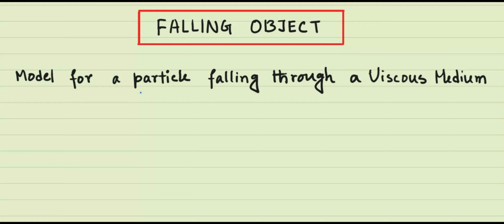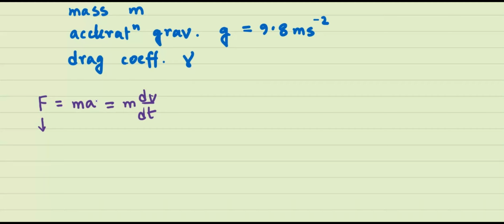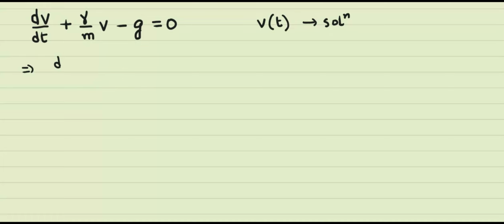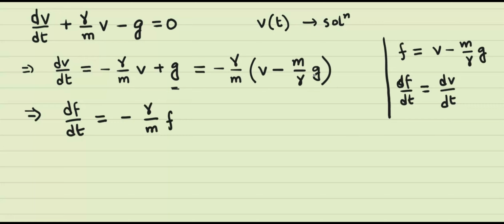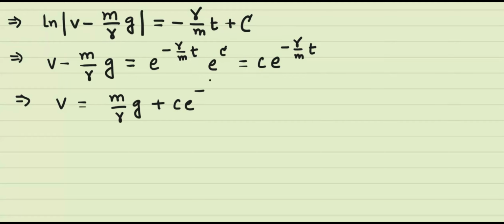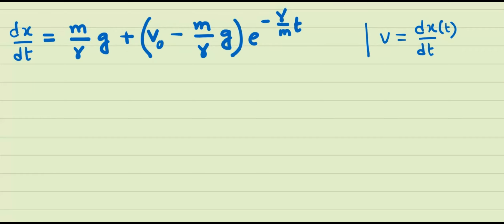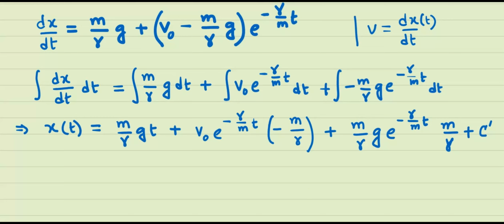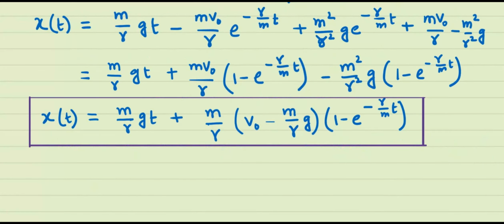Falling through a Viscous Medium | differentialequation | ODE6